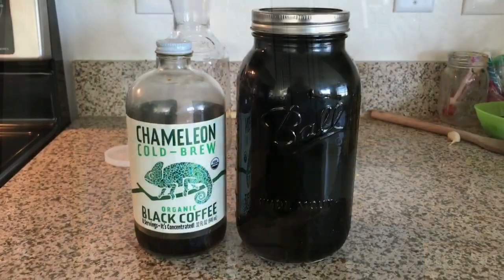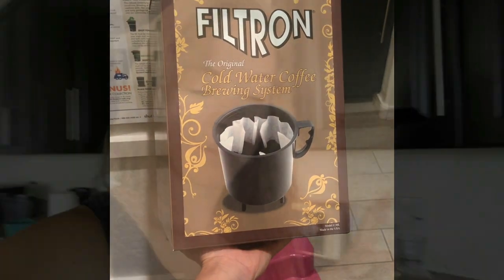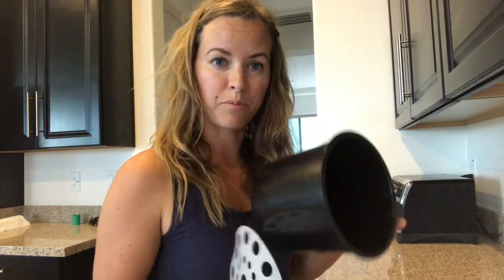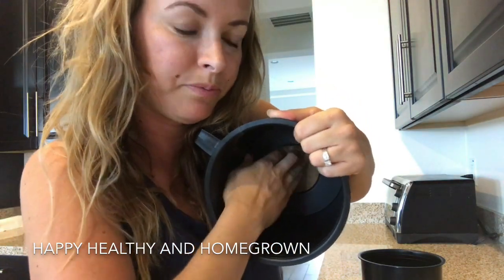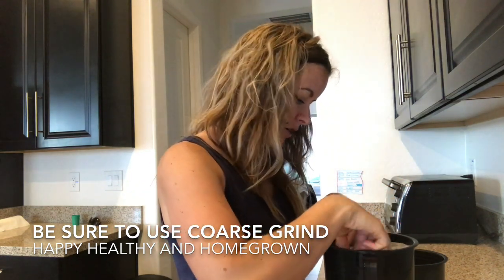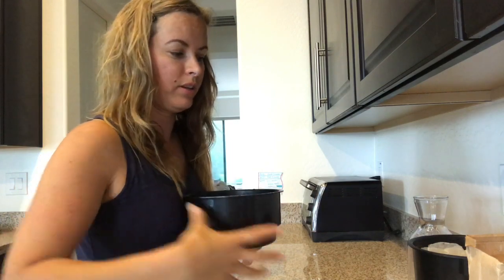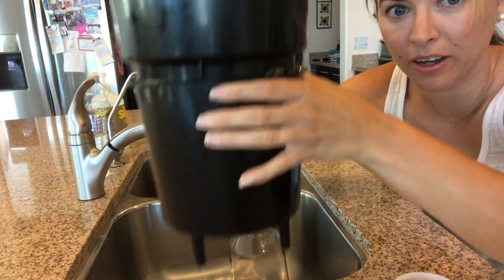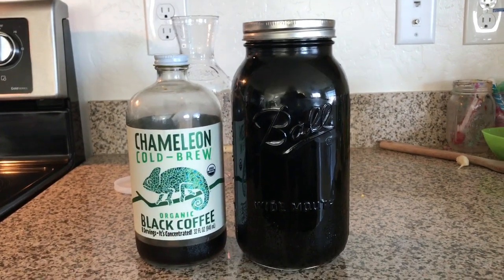Easy "How To" Make Amazing Cold Brew Coffee at Home!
Making Cold Brew at home is so easy and saves a lot of time & money, because you don't have to brew a fresh batch of coffee every day and its cheaper than pre-made Cold Brew, plus you can choose Organic, Decaf, etc,  Also, the taste is AMAZING!  No sour or bitter taste like Hot Coffee, and Fresher taste than store bought cold brew.  Check it out.  I use the Filtron brewer which works great and is only $40 on their website.  Enjoy!